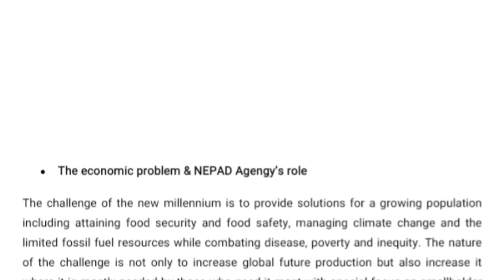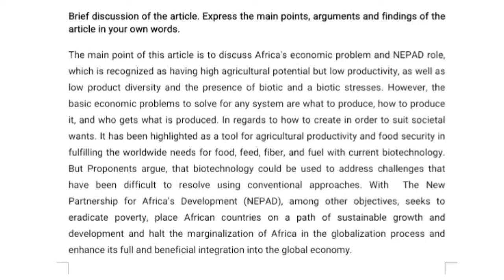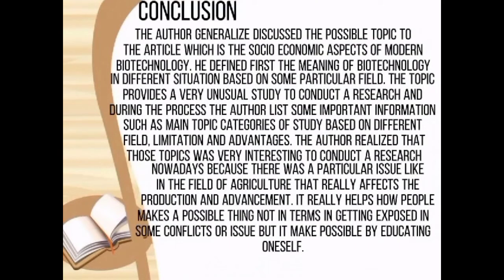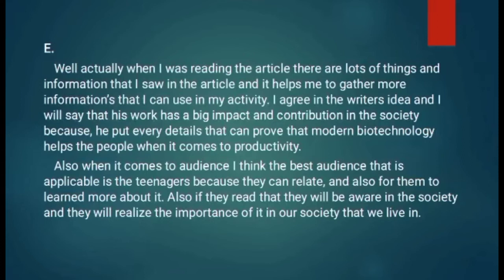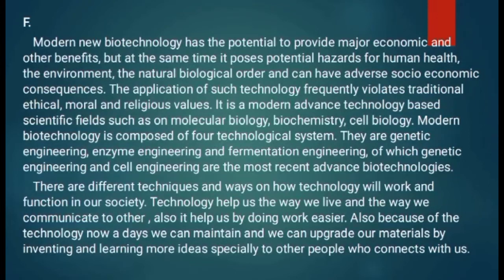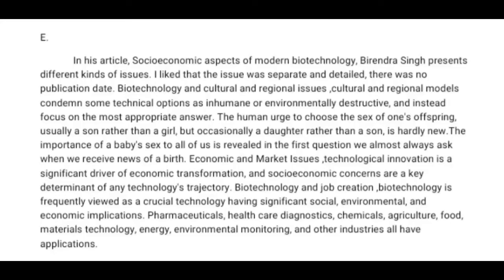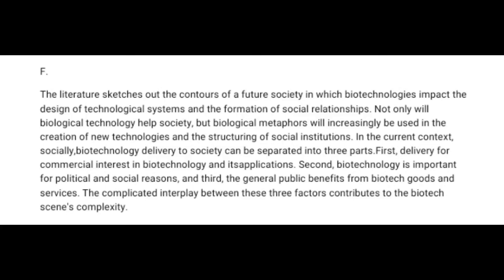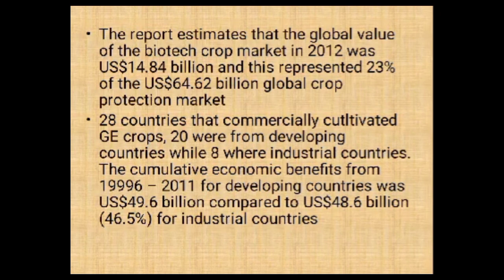Group Assignment no. 2; Article critique